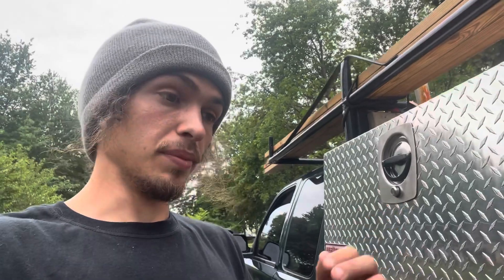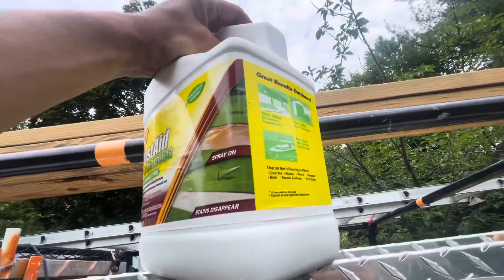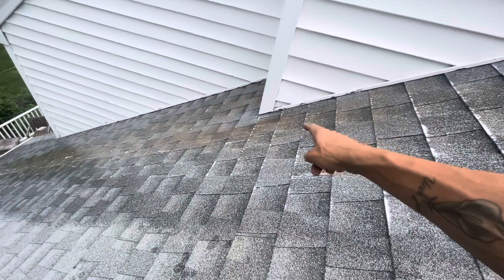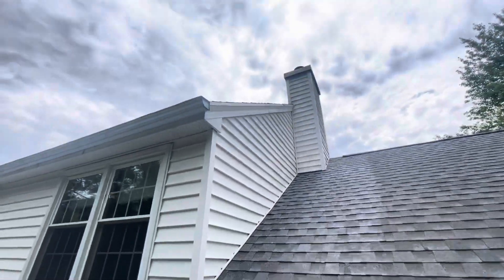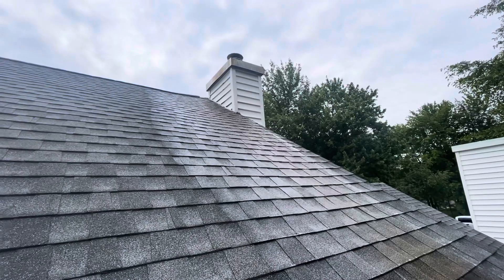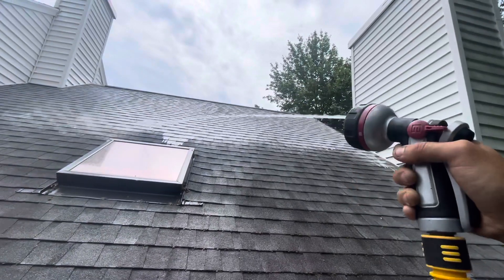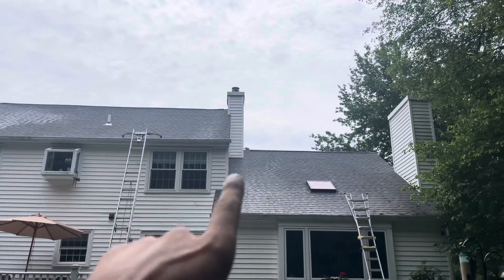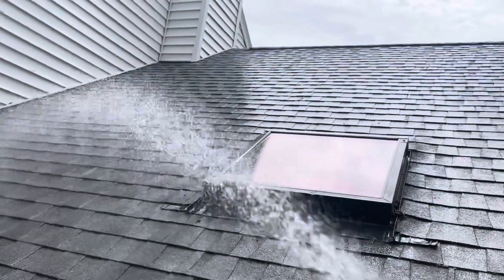How to Rust Removal Roof Cleaning- Rust Aid by Goof Off -12V Softwash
Hey guys this is the process I took to clean a rusty roof! Let me know what you think